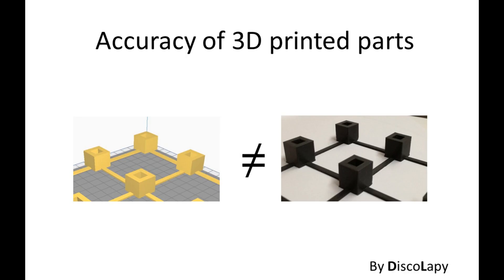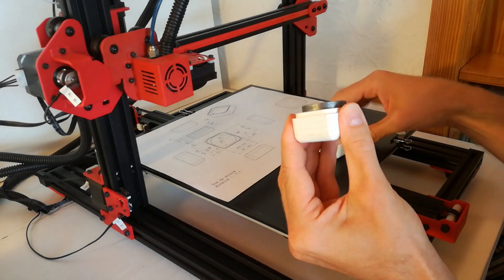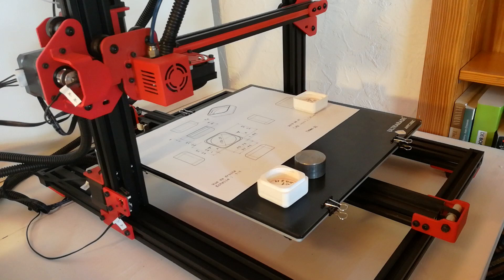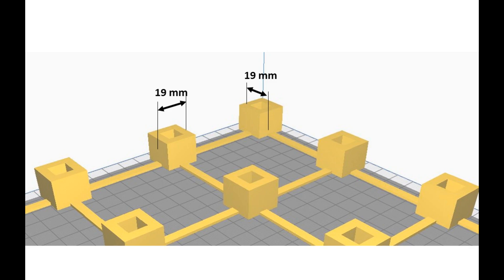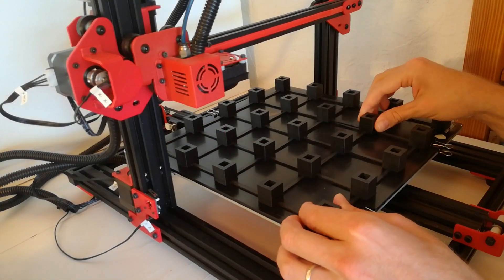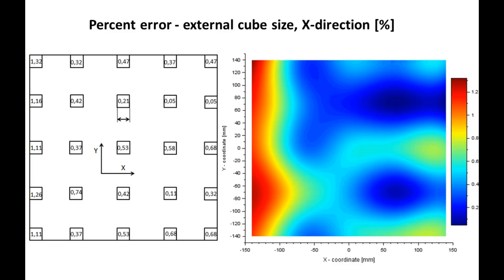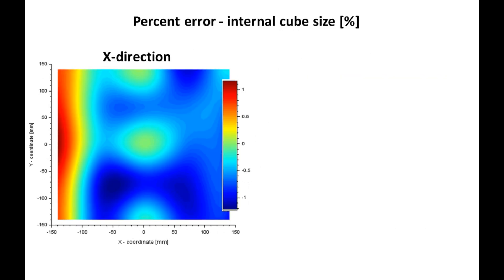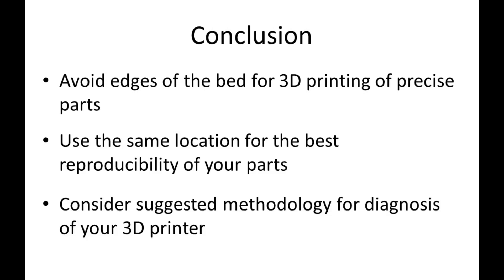Accuracy of 3D printed parts, 3D printer diagnosis - U20 AlfaWise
Do you want your 3D printed parts to be as accurate as possible? If yes, we have the same objective. I realized on my printer that it actually matters where on the bed is printed the part. I propose here a methodology for 3D printer diagnosis - spatial accuracy. Please let me know your feedback!!